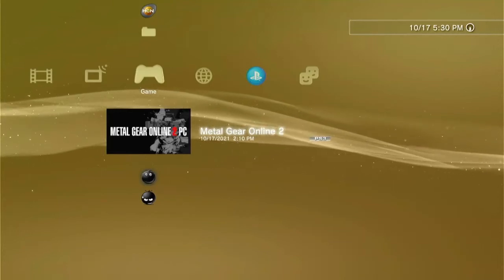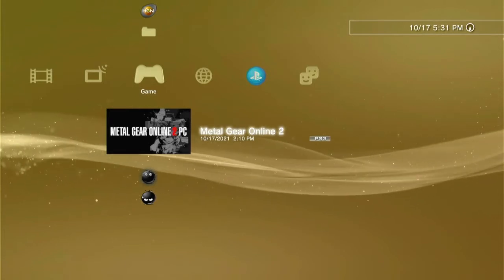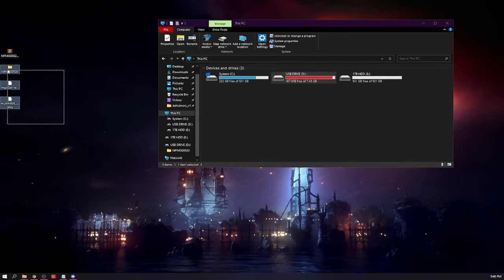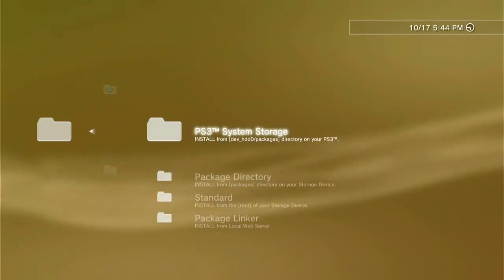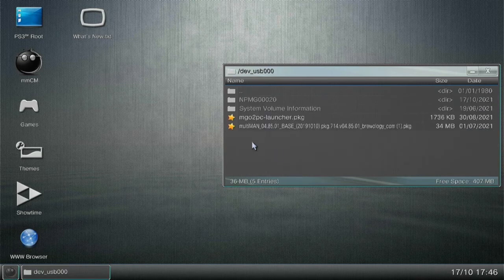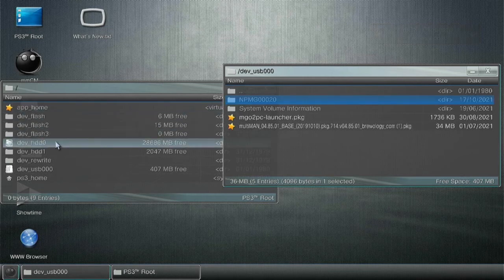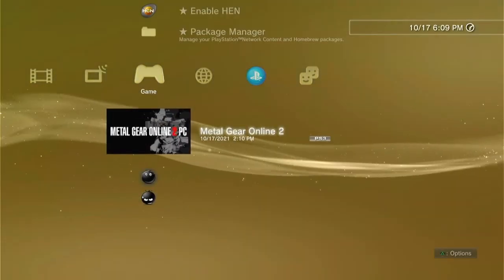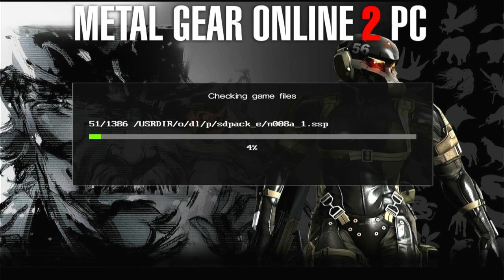Is your download TOO SLOW? How to install MGO2 Manually to your PS3!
Updated 2026

Many thanks to TriggerHappy and SaveMGO Staff for the hard work on this!

In this tutorial you'll find how to install the SAVEMGO Game Data Manually, and skip out on any slow download connection you may have when downloading from the Launcher. You must have the Launcher and multiman already installed to your ps3 to follow along, but it is included in the below files if you do not have it!

Written guide:

1.) What you're going to need is a USB drive and the MGO2PC game files. You can find the link to the game files in the description

2). On your computer, click "Extract Here" on the MGO2PC game files. You should see these 3 files when it's done.

3) Plug in your USB drive to your computer, and drag these files to your USB drive.

4.) Plug in your USB drive to your PS3. Go ahead and open Multiman to start transferring files to your PS3.
If you don't have Multiman, you can install it in the Package Manager since I've included it in the download.

5.) In the file browser, open a window for your USB drive, then let's open another for your PS3 drive. Copy the folder called NPM000020 by pressing Circle, and Copy.

6.) Next, on your PS3 window open dev_hdd0 - game - then press Circle and hit Paste. All of your game data should start transferring now.

6.) That's all it takes to copy over your game data manually! Now you can open MGO2PC Launcher and skip out on your slow download speeds. Special thanks to MGO2PC Staff for all their hard on this, Enjoy, catch you guys on battlefields.